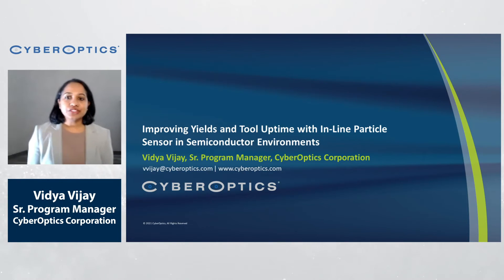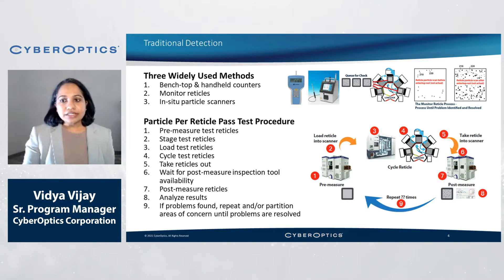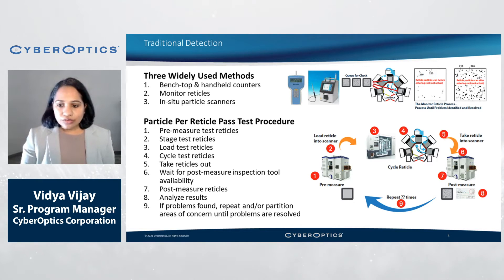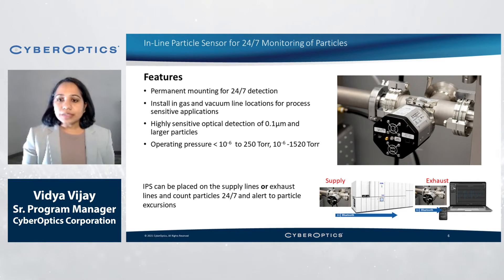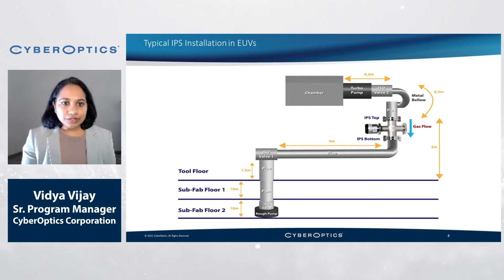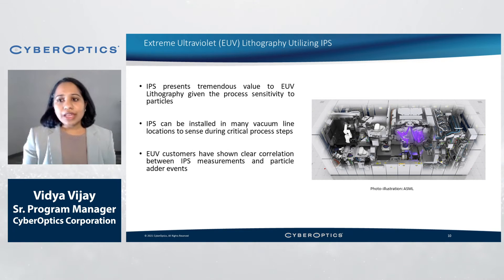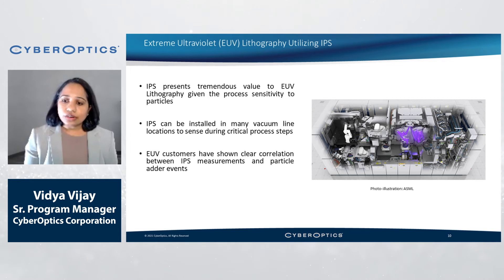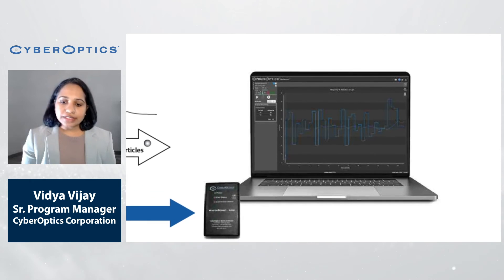Improving Yields and Tool Uptime with In-Line Particle Sensor in Semiconductor Environments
As presented during PhotoMask Japan 2021, Ms. Vidya Vijay, Senior Program Manager, CyberOptics, discuses the importance of minimizing particles in semiconductor fab environments. Stringent manufacturing requirements and a focus on maximizing yields and tool uptimes drives a need for best-in-class practices for a contamination-free process environment. Quickly identifying when and where airborne particles originate as well as the source of the contamination proves challenging.

The In-Line Particle Sensor™ (IPS™) can be installed in gas a vacuum line locations that are process sensitive to particles for tool set-up and process diagnostics. For example, it can be installed at the vacuum line in between the EUV process chamber and the vacuum pump, saving significant time compared to current methods of sending a monitor dummy reticle into the EUV system to check for particles before and after sending the reticle into the EUVL. The IPS is always on and collecting particle data, which is especially critical during chamber purging.